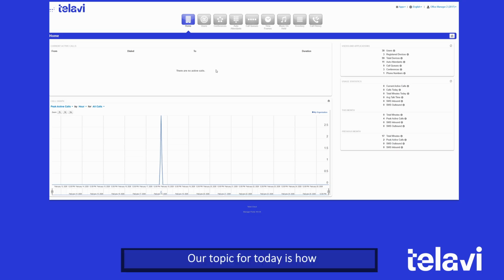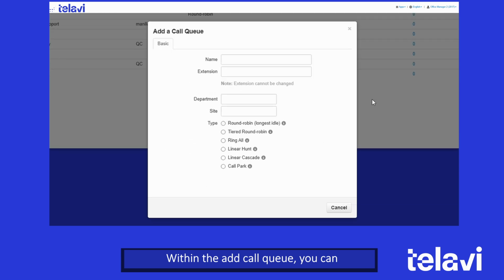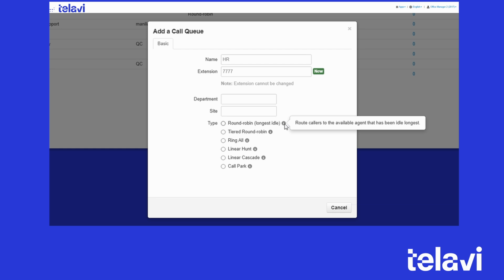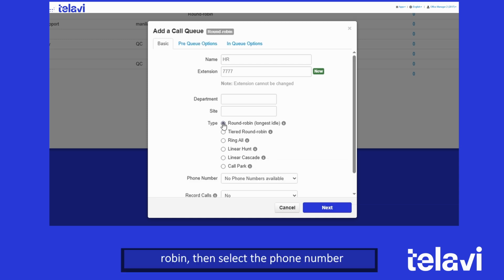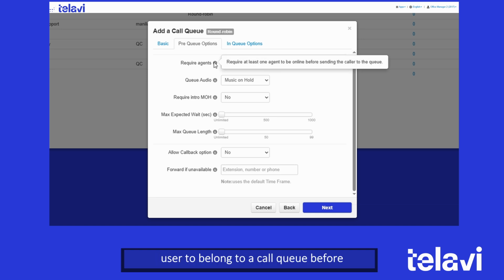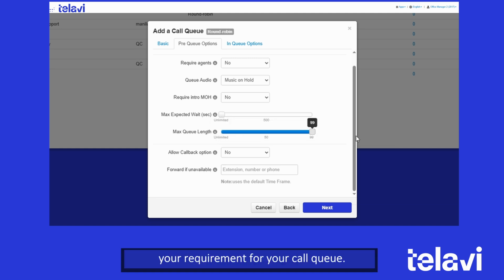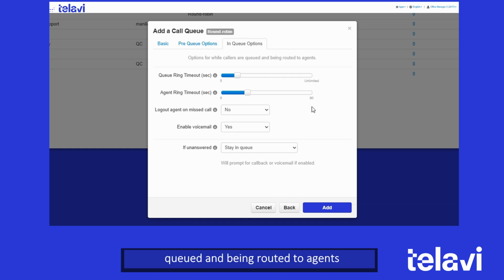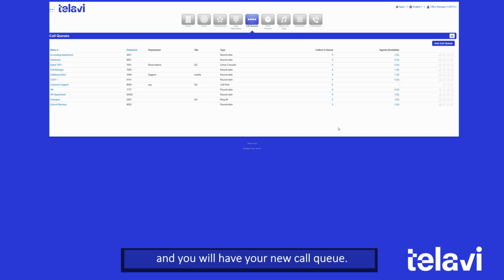HOW TO CONFIGURE CALL QUEUE